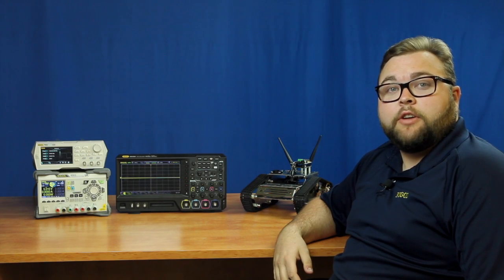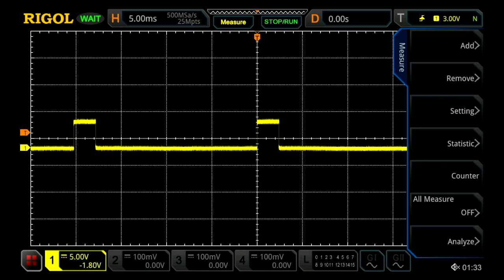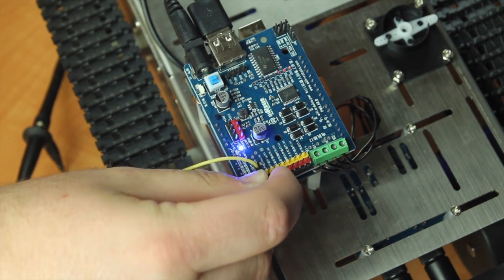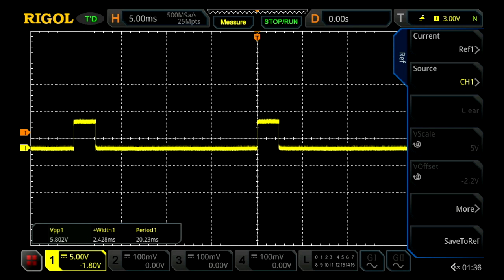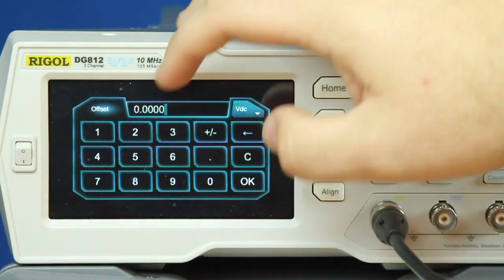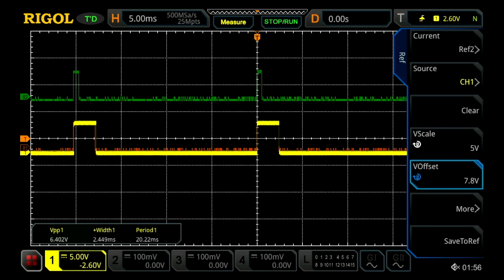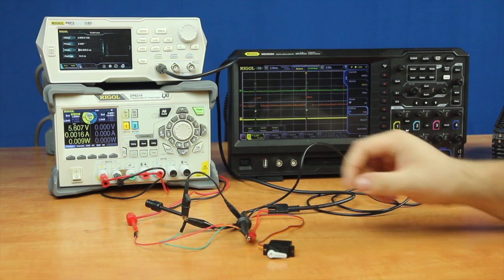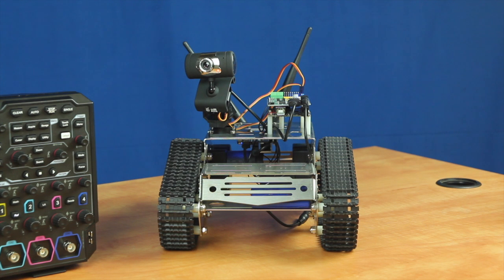Robot Testing - Stepper Motor Installation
In this video I cover how to tests our robots stepper motors that they can be properly install on the robot.  This same sort of testing is a great way to understand how different motors work and how stepper motors are controlled in general.